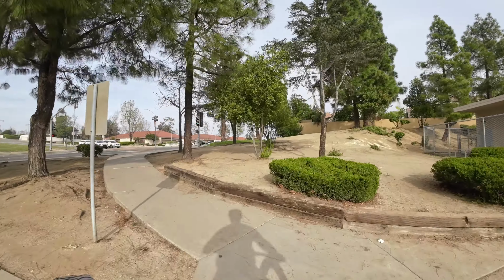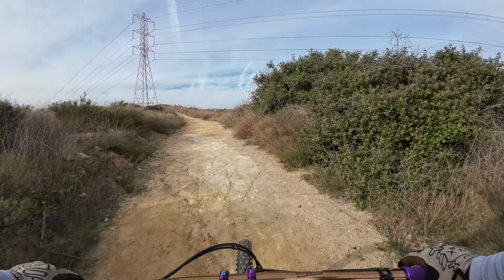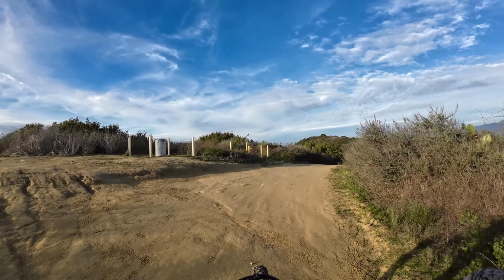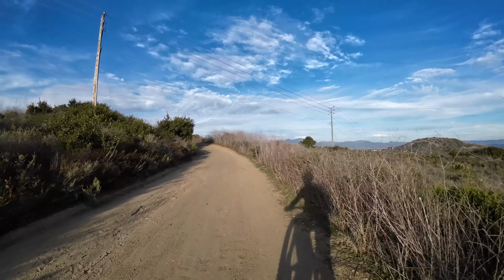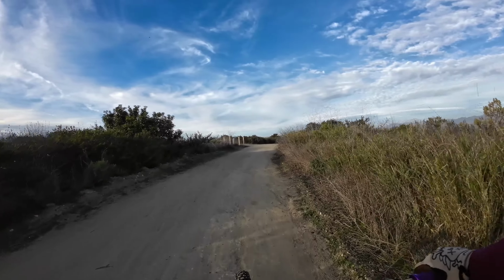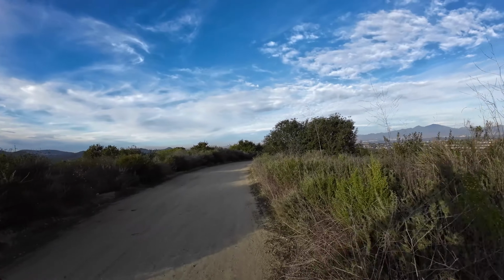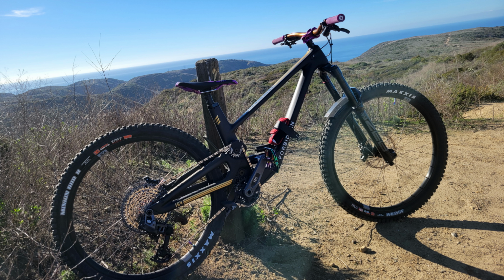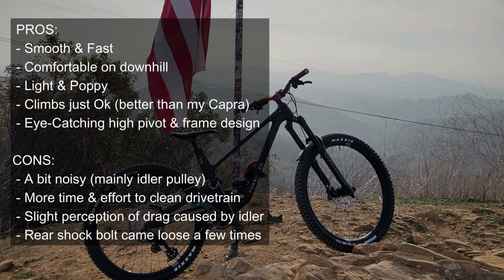2023 Forbidden Dreadnought - First Ride - Review - Opinions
After getting in over a dozen and a half rides, both climbing and descending, I feel I had enough sense to put out a review & opinion piece. So here it is!

Note: These are strictly my views and opinions, so take it with a grain of salt.